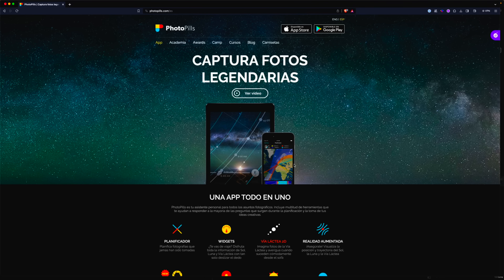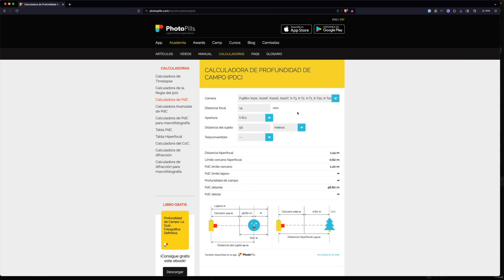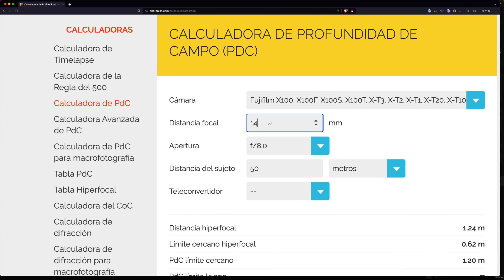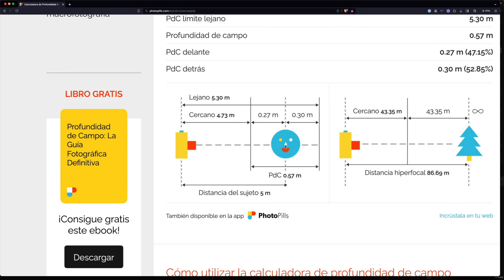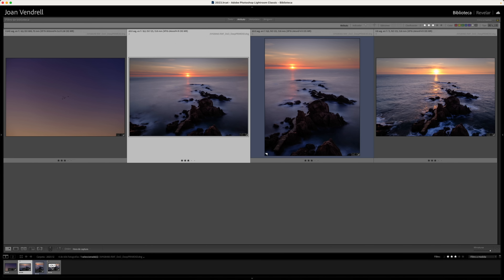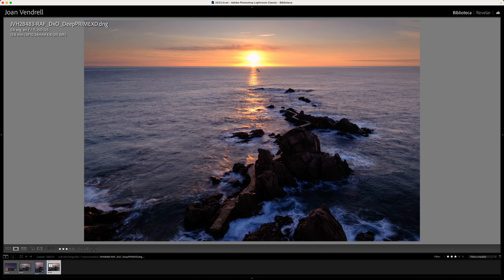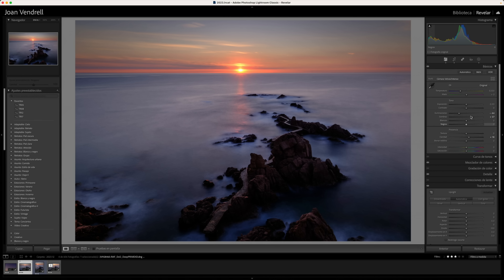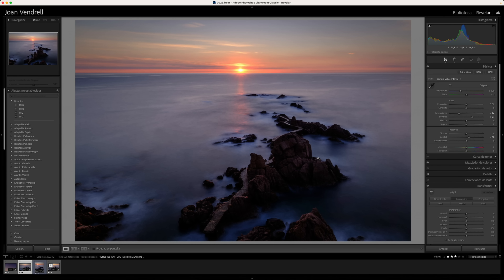Cómo enfocar tus fotos a la perfección: práctica y consejos